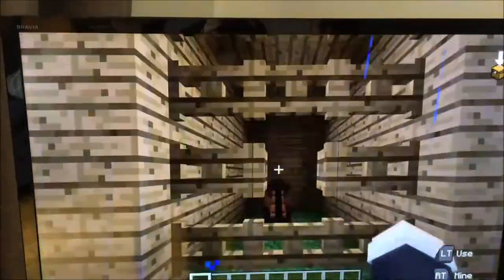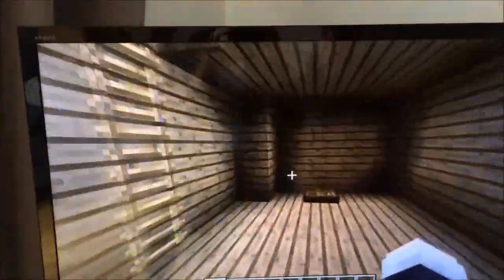motte and bailey castle